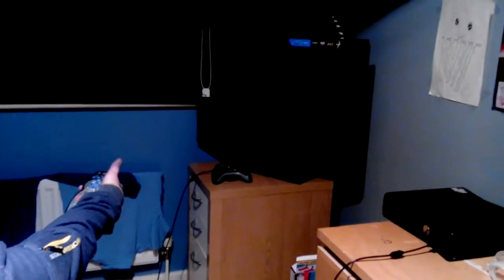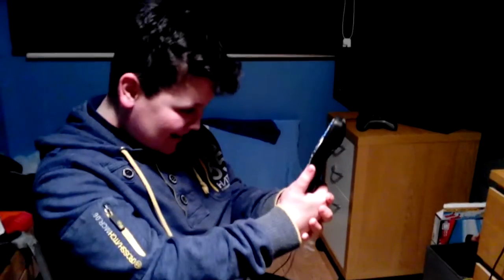How To Fix Your F**ked Up TV Remote